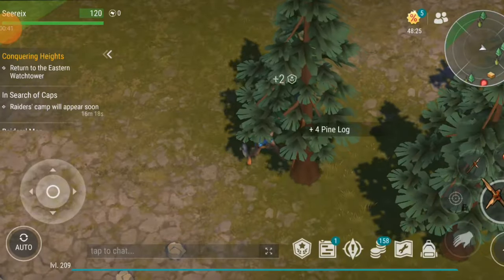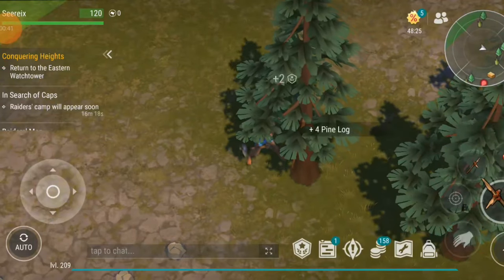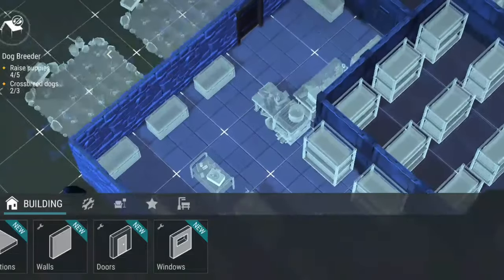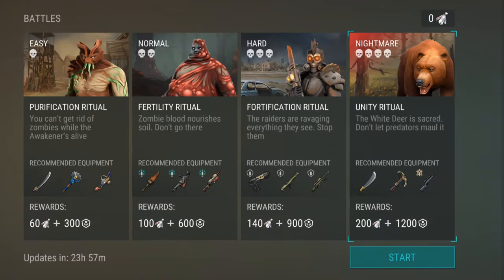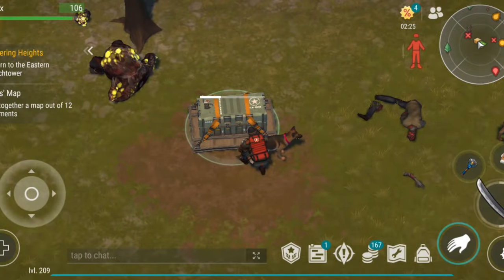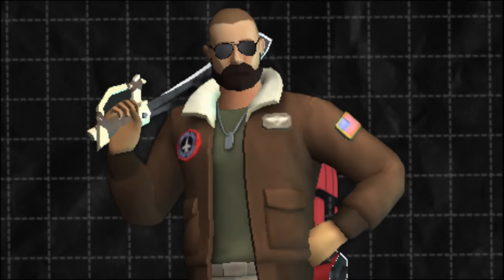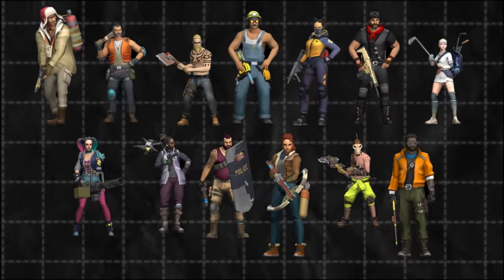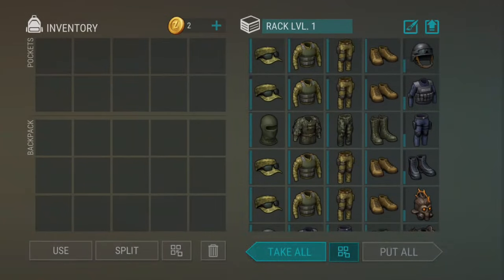is Last Day On Earth a Pay To Win Game ?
0:00 : Intro
0:59 : Ldoe Basics
2:37 : Base Building
5:56 : Chopper, ATV and Boat
9:58 : Guns, Armor and Medkits
12:35 : Weapons Mods
15:50 : Settlements
18:55 : Conclusion
19:45 : Outro